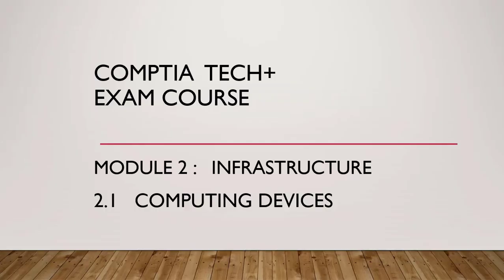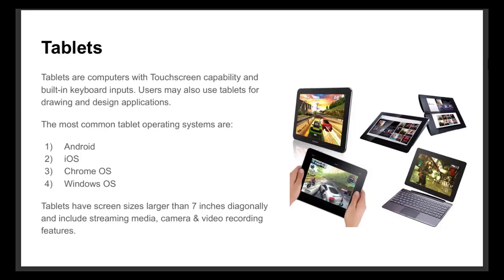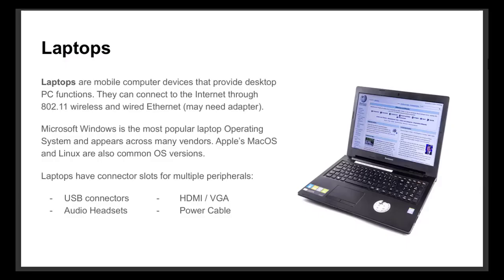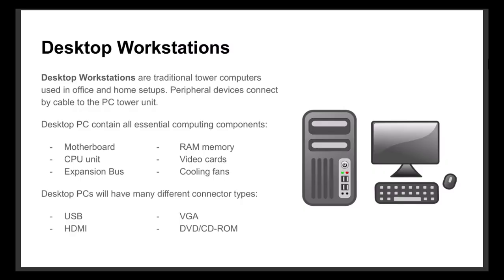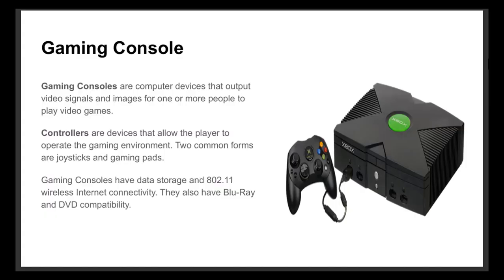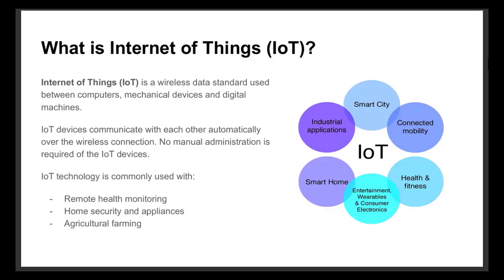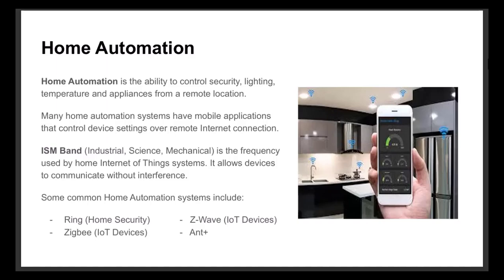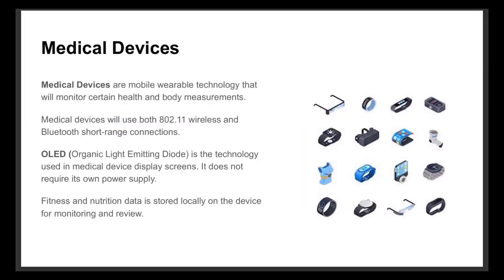Tech+ : 2.1 Computing Devices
This episode will discuss Tech+ 2.1 Computing Devices.